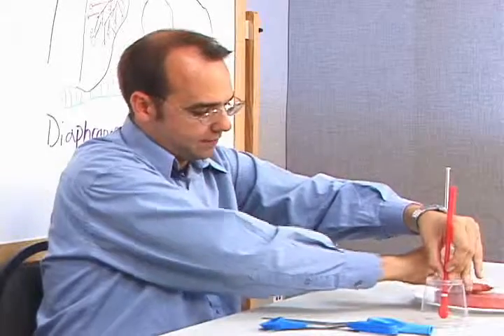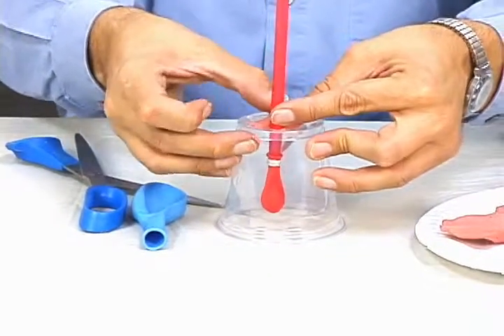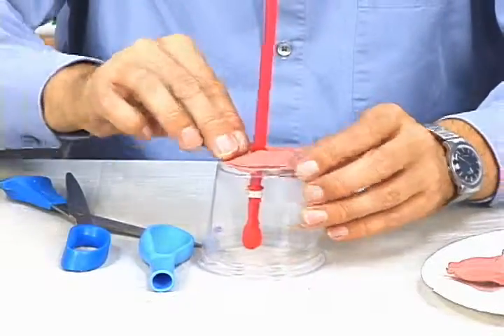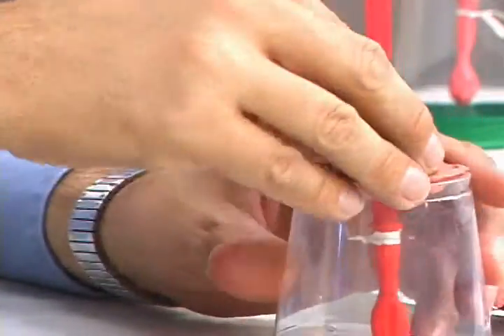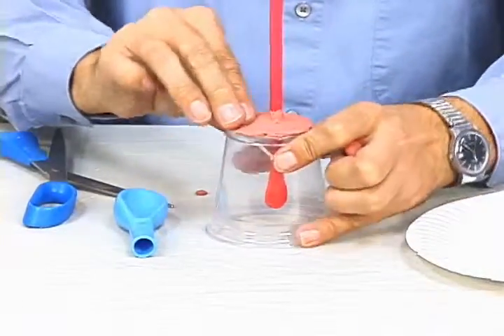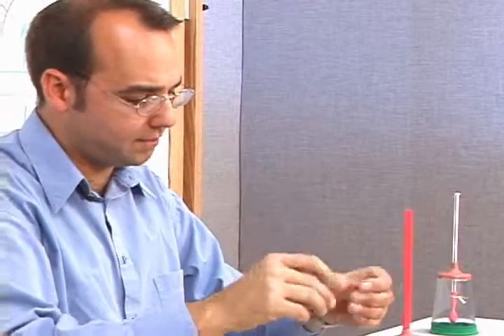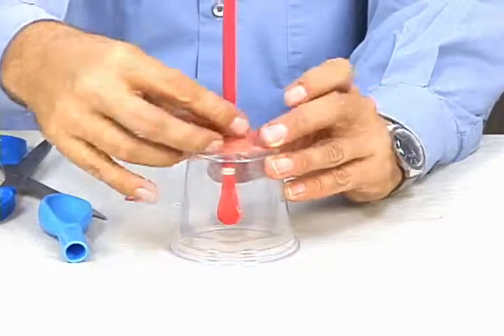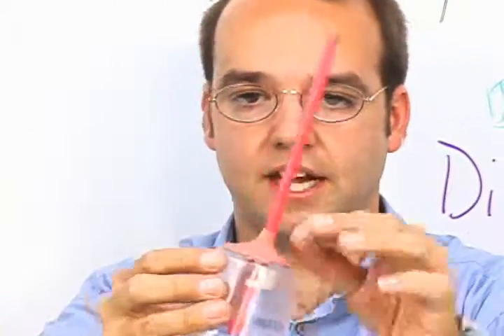How We Breathe by Mr. Eric Jacobson - Part 18